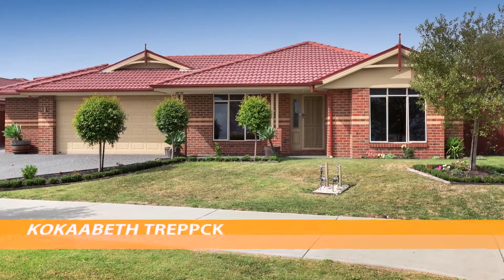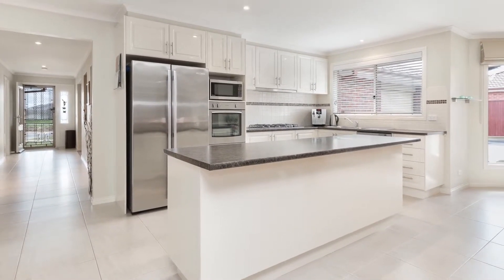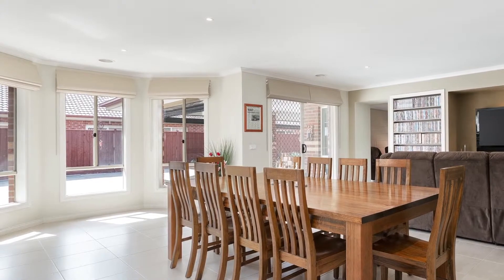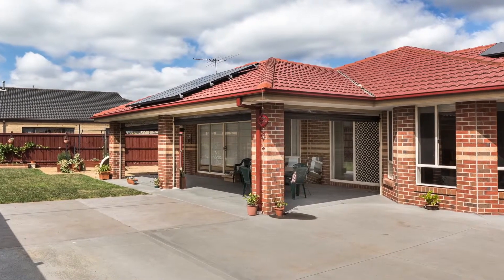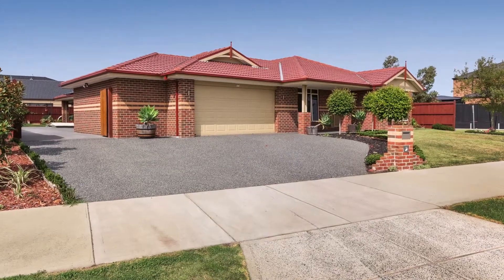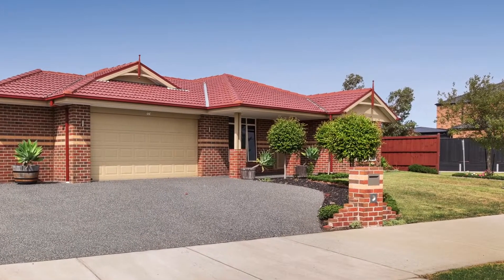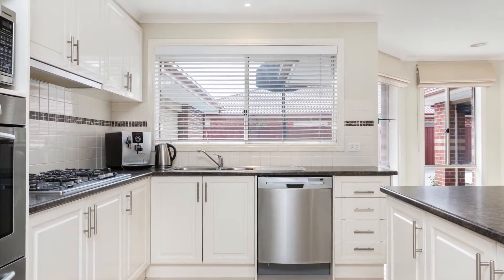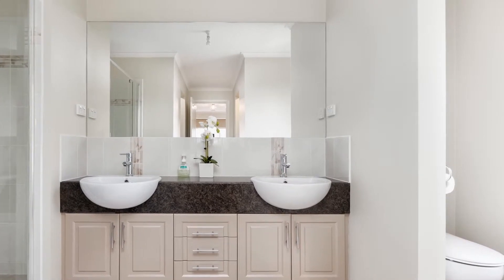OpenHouseTours video for 32 Lyndhurst Blvd, Lyndhurst - Presented by Raine & Horne Lyndhurst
OpenHouseTours video for 32 Lyndhurst Blvd, Lyndhurst - Presented by Raine & Horne Lyndhurst - The leaders of Real Estate in Lyndhurst